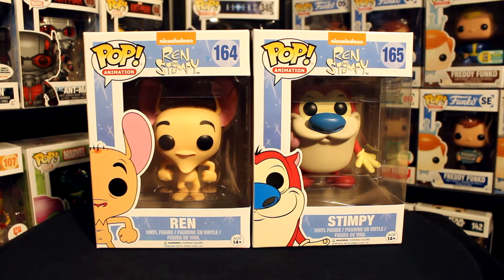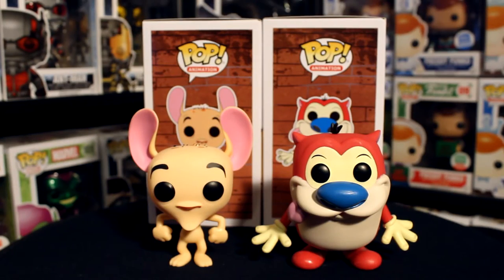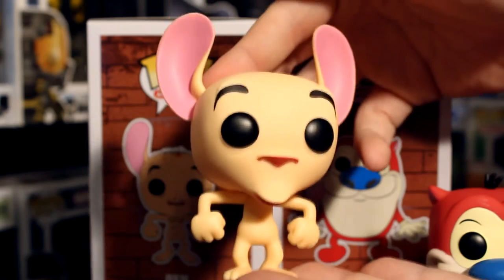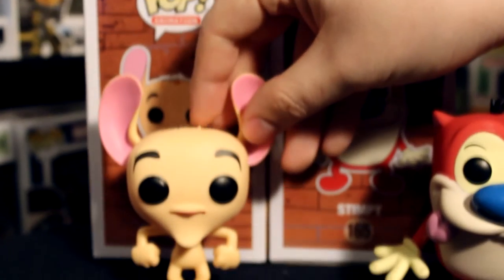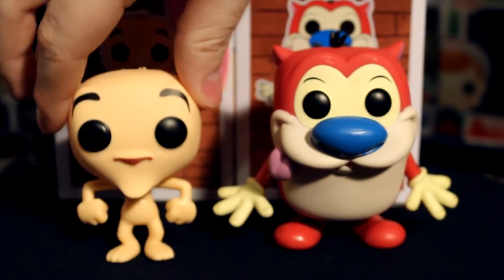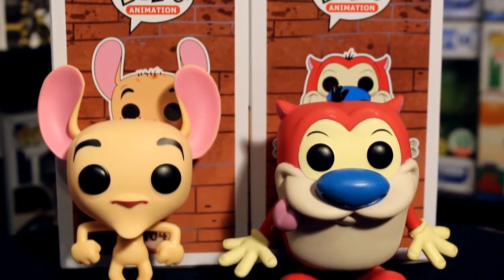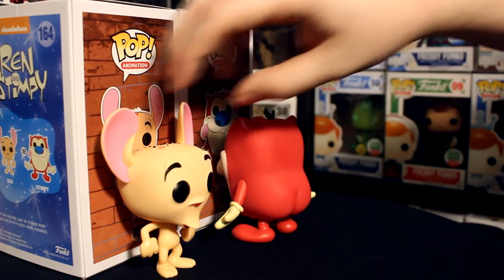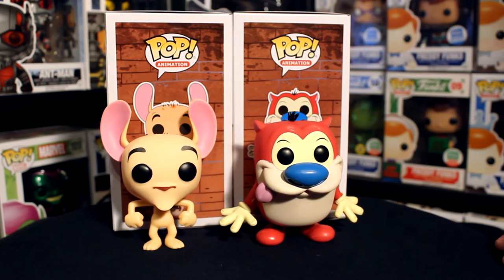REN & STIMPY | Funko Pop! Review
Taking a look at the Ren and Stimpy Pop! Figures from the cartoon!